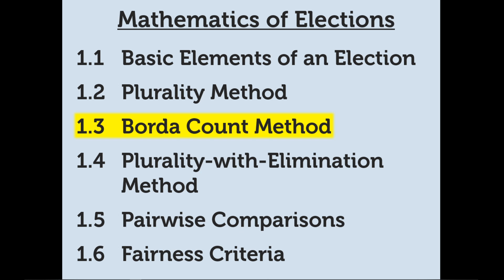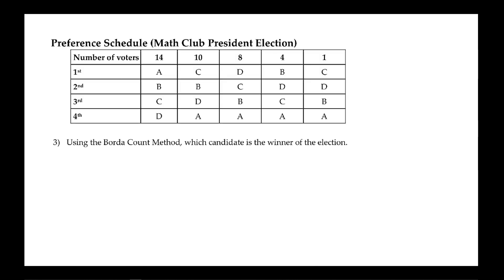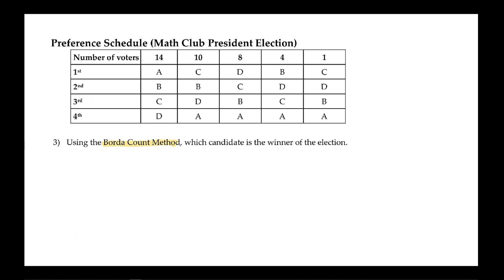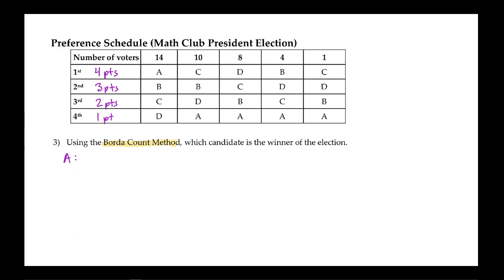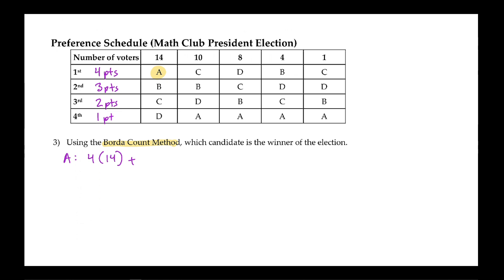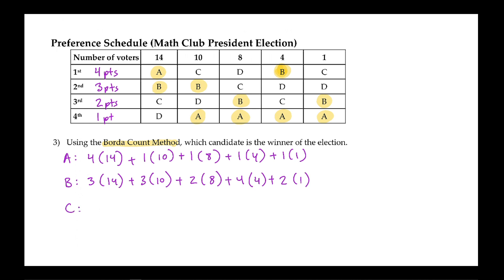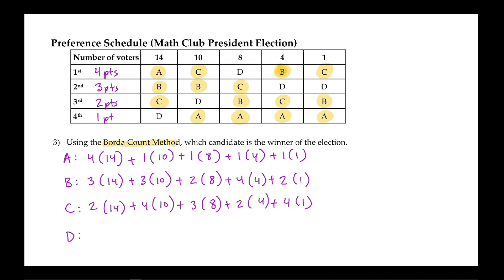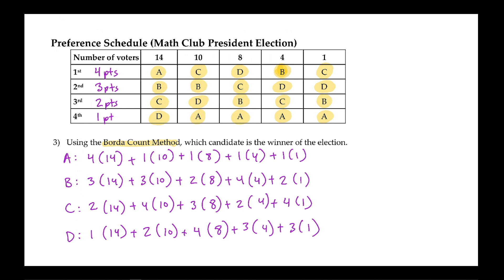Election Math: 1-3 Borda Count Method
Borda Count Method for an Election